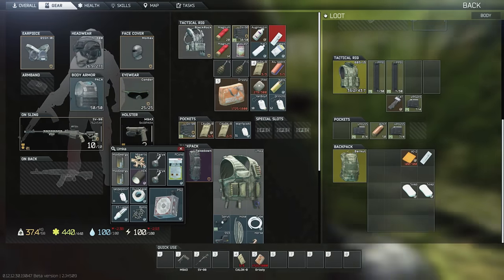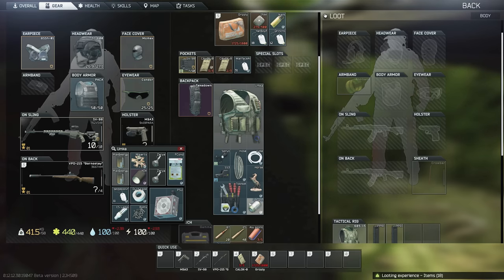This changes everything..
So with the latest update to Tarkov a new 3.5x scope was added to the game (SwampFox Trihawk Prism Scope 3x30), along with a new body for the SV98 sniper rifle. Since the SV98 is a fairly cheap sniper to get a hold of it begs the quest of if this is a potentially budget meta pick for those doing sniper quests. I put the new SV98 to the test in this video and I have to say it was a lot of fun, the swampfox is a 3.5x optic and its perfect for close to medium range aggressive sniping. I was trying out a bunch of different setups for this gun to see which optic and attachment combo I liked the most. Bolt actions inherently put you at a massive disadvantage, because you only really get 1 shot drop someone close range before they start shooting back and you’re completely defenceless.. so its safe to say finding the right setup for your guns is pretty important, especially for snipers.

Electric - Scoobadive
Mint Condition - Margareta
Nemesis - Alec Slayne
Blinds - White Bones
Icarus - El Flaco Collective
Formalities - Guy Copeland
Soldier in the House - El Flaco Collective
More Than Right (Instrumental Version) - Paisley Pink
Cabana - [ocean jams]
Sumerian Paradise - Dew Of Light
The Story Begins - Hampus Naeselius
Never Look Back - Erasmus Talbot